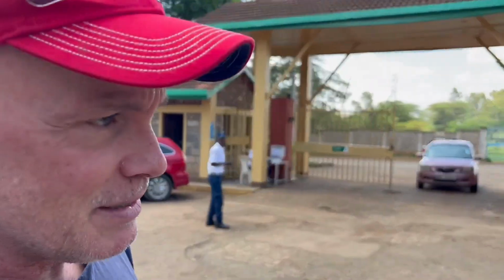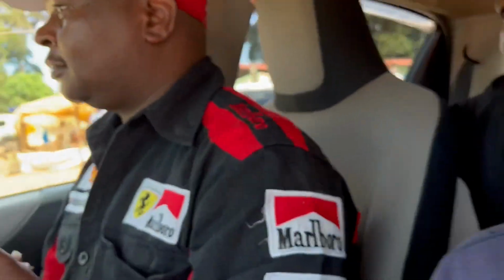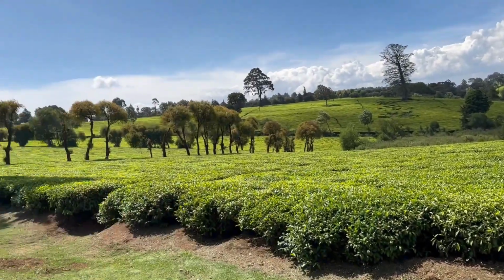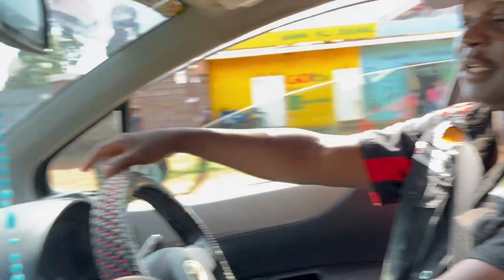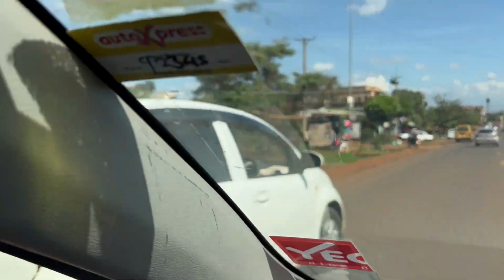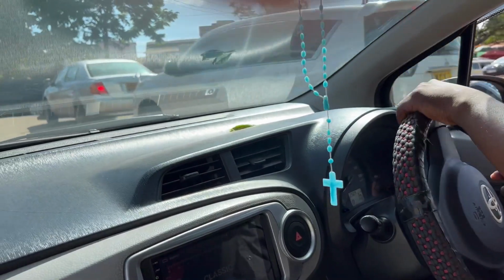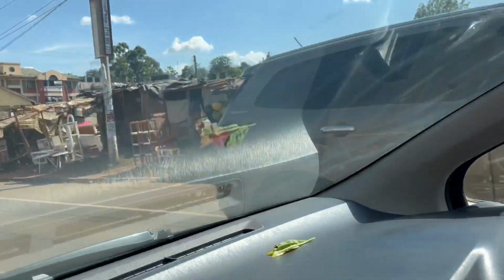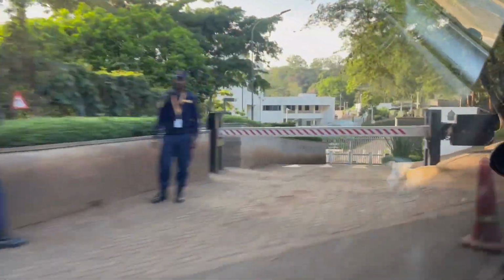Nairobi Outskirts Tour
Took a tour of Nairobi, Kenya with some friends through some small towns northwest of the city and past the United Nations and Canadian and US Embassys.